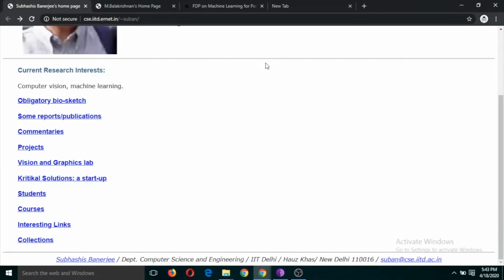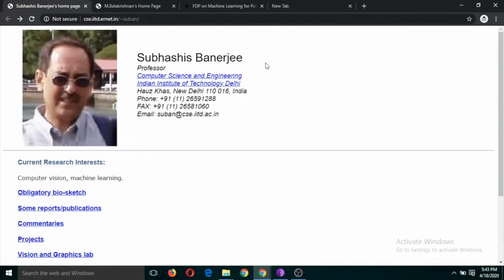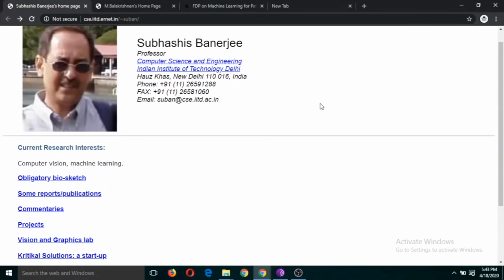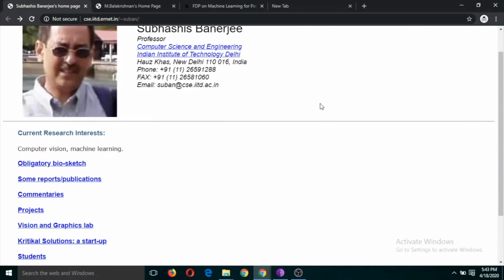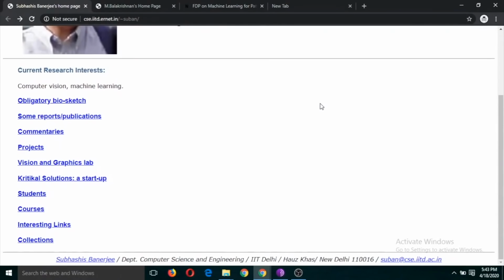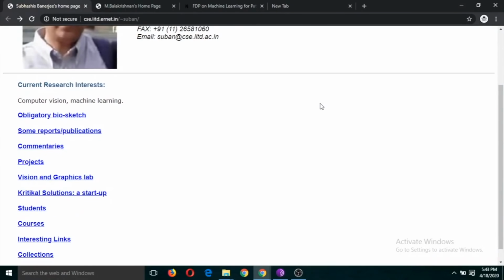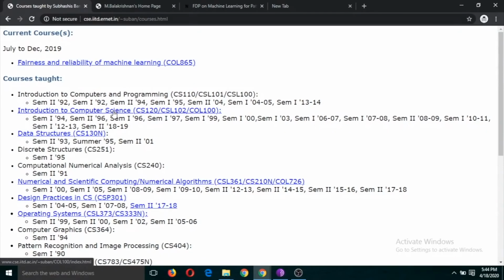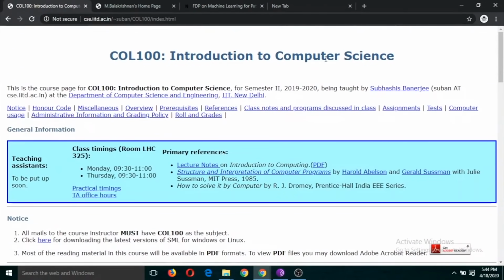Google Site websites: Its uses, benefits and how to create one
Google Sites Websites is a great tool to help you organize your work and keep everything in one place. But what do you use Google Sites for? In this video, we'll share some of the uses for Google Sites and why we're doing this.

Google Sites is a great way to keep your work organized and all in one place. You can use it to create online portfolios, store information about your business, and more. In this video, we'll share some of the uses for Google Sites and why we think it's such a valuable tool!

Lecture covered by Dr. Nikhil Rajput